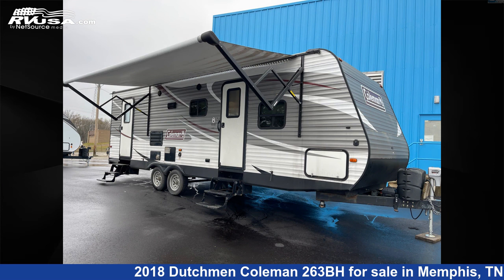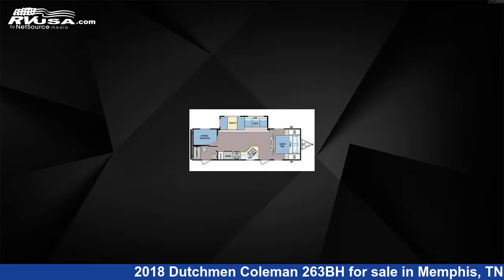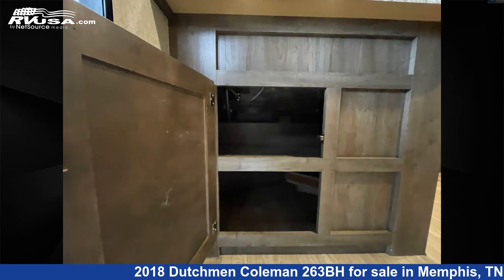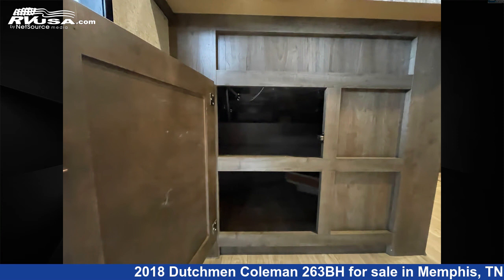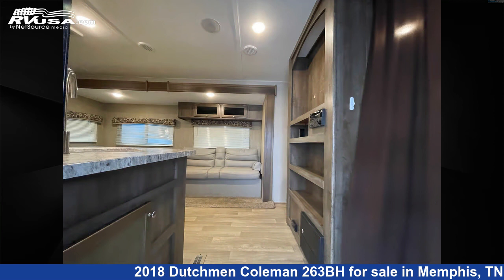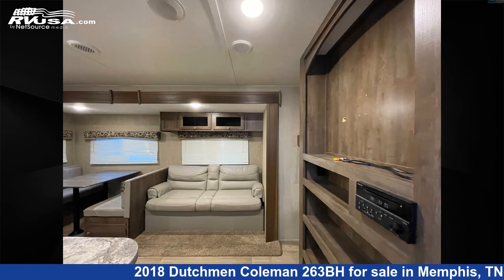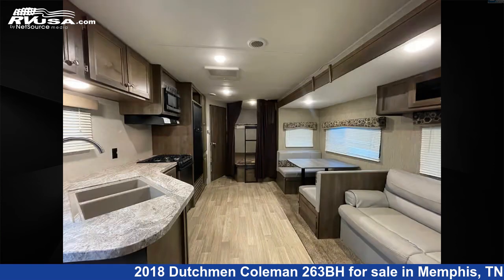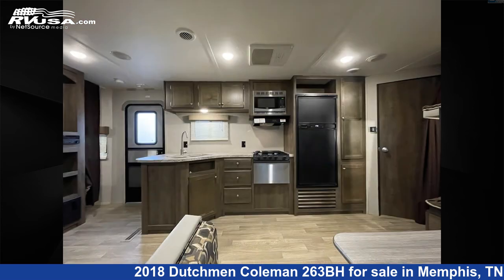Amazing 2018 Dutchmen Coleman Travel Trailer RV For Sale in Memphis, TN | RVUSA.com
This 2018 Dutchmen Coleman 263BH is a Travel Trailer RV. It is located in Memphis, TN 38128 and is offered for sale by Travelcamp of Memphis. This Used Dutchmen Is 30' 0" in length and features 1 slideout, a TAN interior, sleeps 6.The unloaded weight of this 2018 Dutchmen Coleman 263BH is 5820 lbs.

Travelcamp of Memphis is a dealer for brands like: CrossRoads, Forest River, Nexus, Palomino and offers the following rv services: Parts/Accessories, Service. They stock rv types such as: Class B, Class C, Destination Trailer, Fifth Wheel, Travel Trailer. For more information and pricing on this unit, To see all units available for sale by Travelcamp of Memphis,